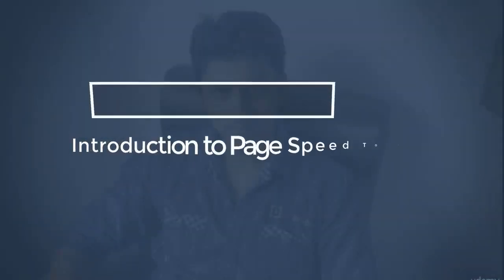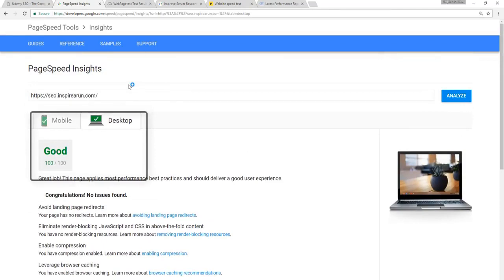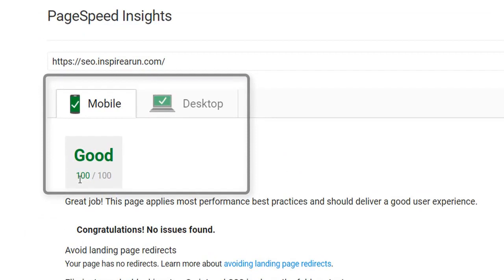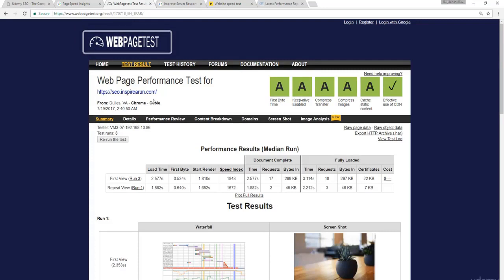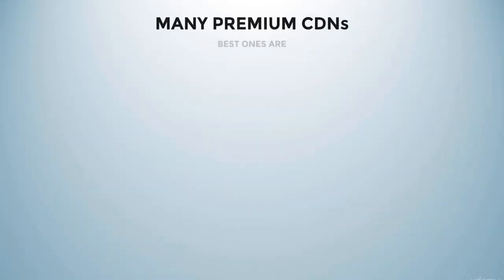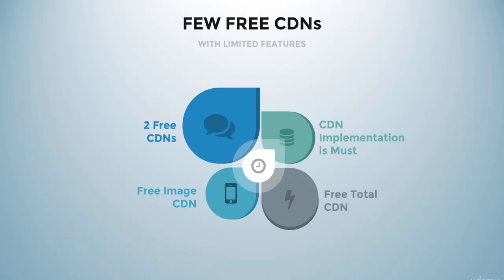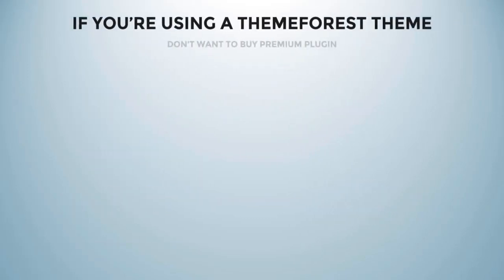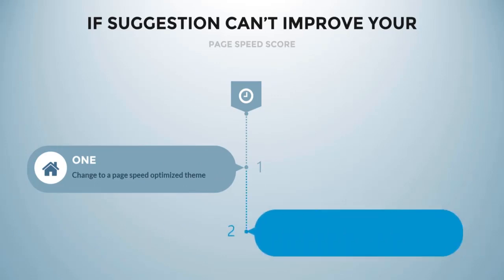SEO 2020:Complete SEO Training+SEO for WordPress Websites| 4.Get100% PageSpeed Insights Score Google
SEO 2020: Complete SEO Training + SEO for WordPress Websites
Rank 1 on Google with Technical SEO, 1s Pagespeed, UX SEO, Backlink SEO, Keyword Research SEO + WordPress SEO Training
we talk in this lesson about : 2. SEO 2020 Keyword Research in SEO

: you'll learn
SEO Training on 50+ SEO factors to rank 1 on Google Search Engine
Reason why those SEO factors matter in real-time
How those SEO factors affects the ranking of websites on Google
Rank 1 in Google Search with WordPress SEO 2020 Training: Do's and Don'ts
Learn all the 8 Technical SEO factors
SEO your website to bring in more organic traffic from Google & other search engines
Make your website to load in less than 0.5 seconds & increase sales / conversions by 2X
Get Page speed insights score of up to 100 for both desktop and mobile
Learn the Essential skills to optimize your website for Google, Bing & Yandex search engines
Get indexed by search engines faster
Improve the User experience of your website - The future SEO factor
Decrease your website visitor's bounce rate and improve time spent on your site
Learn to use the best free SEO tools across the entire web
Get targeted traffic to your site, by using the chosen transactional / informative long tail keywords
Get low competition, high traffic optimized long tail keyword list - Hands on
Get demystified on Link building myths and learn what type of backlinks works best
Learn which type of backlinks are not worthy anymore
Get an actionable list of more than 25 White Hat Backlink generation sources
Learn expired SEO techniques / Myths, which can hurt your website
Immune your website against Negative SEO attacks and identify bad backlinks to your site
This course, SEO 2020 Training: The Complete SEO Course for WordPress Websites is all about 50 SEO (Search Engine Optimization) factors on how to reach top spot on Google search with Search Engine Optimization.

Each SEO factor is explained in the following ways:

 Why is that a SEO factor?

 Trend analysis for the SEO factor in the recent years

Live example of how that SEO factor delivers results

When and how to use these SEO factors?

Danial Ashrafi says, "For Newbies it is a thousand time better course than others"

Beam Co says, "His content is very well presented and I would say of high value for people looking for a big picture overview to get started"

Aravind Automation Engineer says, "Excellent and very clear explanation on SEO core points. Commanded.."

Abhishek Bamotra says, "Easy to understand and best SEO guide I ever came across :)"

This entire SEO 2020 course is based on a keyword research compiled from 10,000 keywords for top 30 SERPs across the years 2014 to 2019. So they are all new, working and they apply 100% to 2020 and up. Also this is the most rated SEO course on the platform.

SEO is NOT a Cost but an Investment. This course is specially designed for Webmasters, Bloggers, Business owners, Search Engine Optimization Beginners / Experts and Website owners, who want to rank #1 in Google.

Khairul says, "Really Excellent Course. My WordPress website has been optimized. not only by SEO and improvement on the speed.

SEO requirement explained in detail on the importance of it and how to achieve it. Really Excellent Course.

  If you are owner of a WordPress website, or developing for others. This will really help you. Fully recommended"

This is a no fluff SEO course. Each and every lecture is prepared and polished with loads of rare information, SEO tutorial that produces results and examples or research data to justify those SEO factors.

Master Technical SEO factors – The entry ticket to search Engines

Make your website load in less than a second. The interesting part of this section is, your page speed insights score will up to 100 /100 for desktop and 100 / 100 for mobile

Implement the best User experience for your visitors / customers – The future SEO factor. Reduce user abandonment rate and increase user’s time spent on your site

Learn Keyword Research in SEO - Get targeted traffic to your site, by using the chosen transactional / informative long tail keywords

All backlink myths demystified - Learn the important attributes of backlinks and ignore the ones that don't work anymore

Protect your website against Negative SEO – It’s not a black hat SEO. This is your line of defense against negative SEO attacks

WORLD OF COURSES
Digital Freedom of Education ..